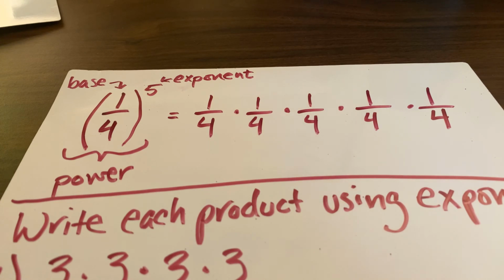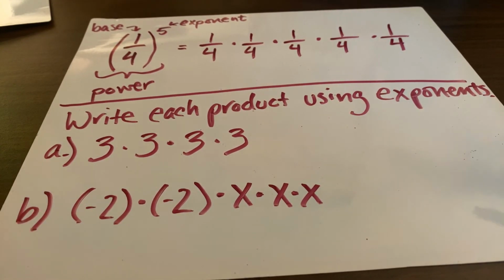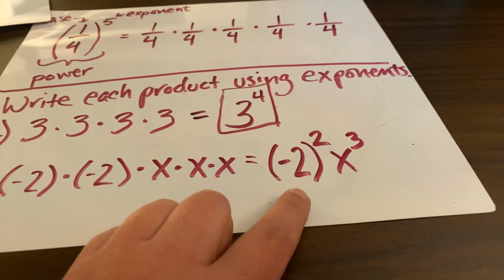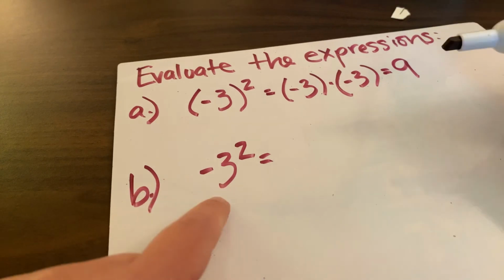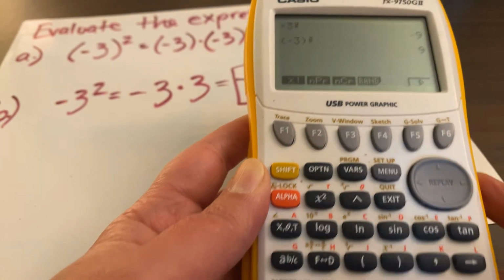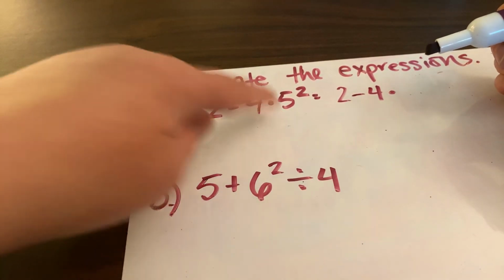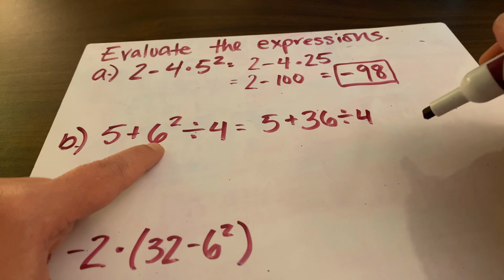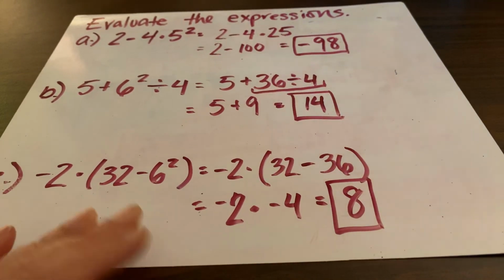Math 7 Lesson 14.1 Exponents